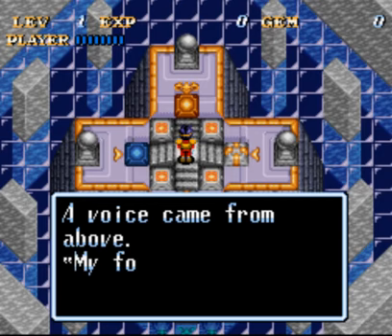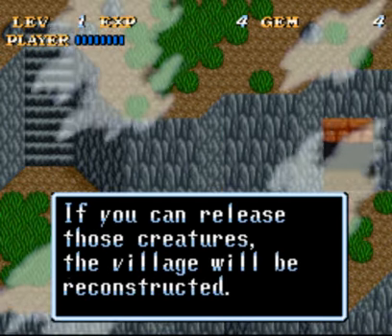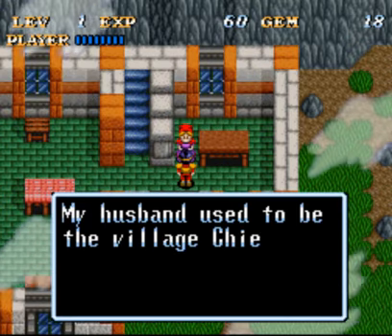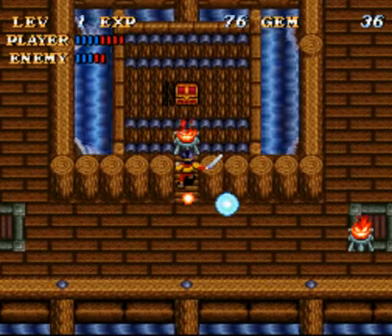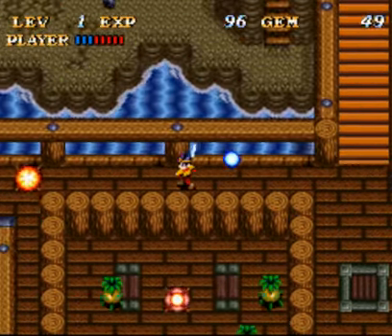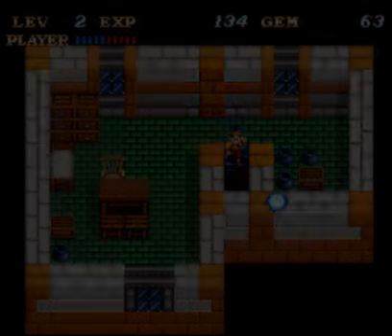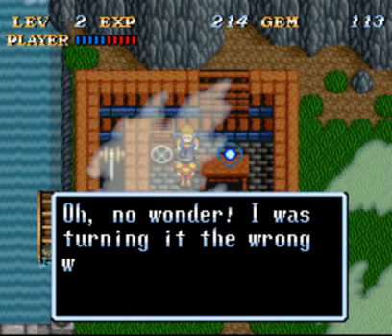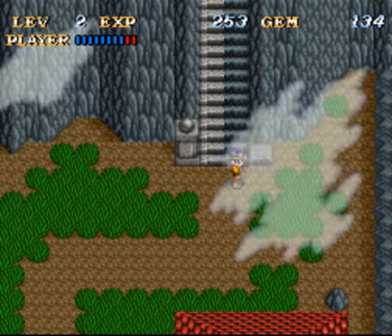Let's Play Soul Blazer Part 1: Revive the World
Welcome to my new Let's Play, Soul Blazer for the SNES. In this part, we find out the status of the world after everyone disappeared and head to our first area to start reviving the world.